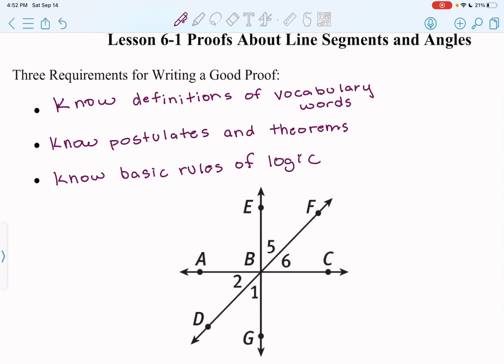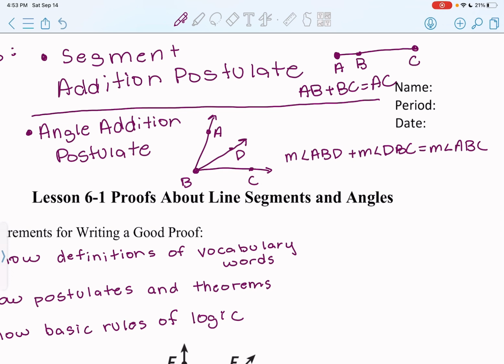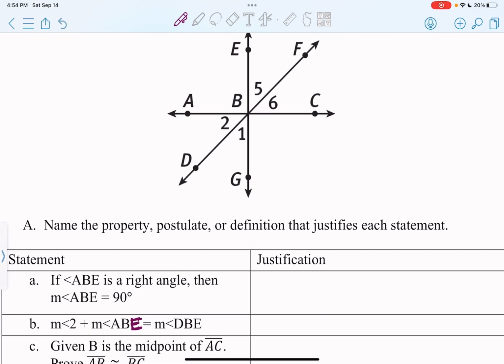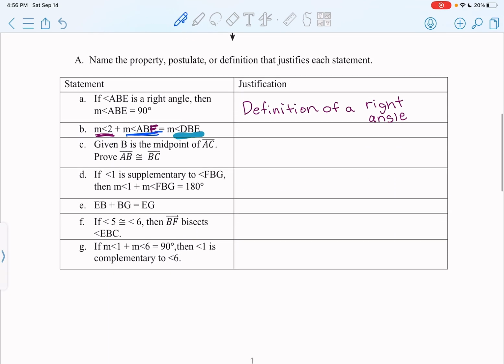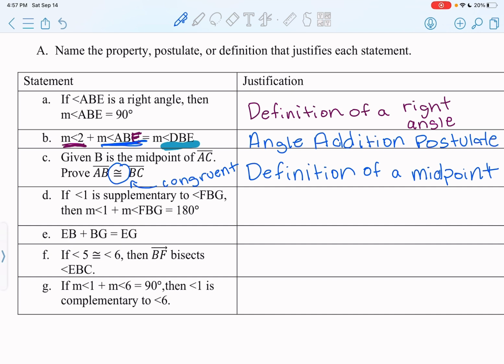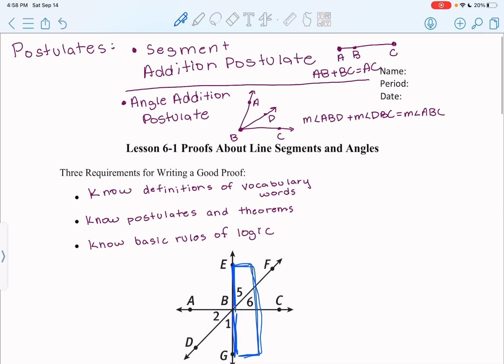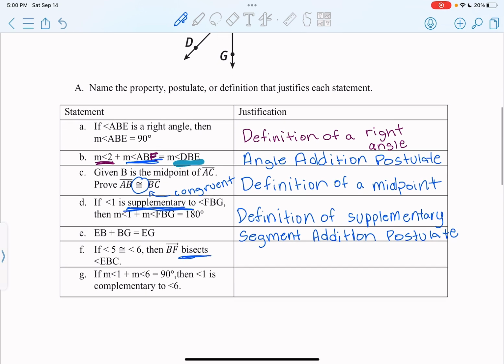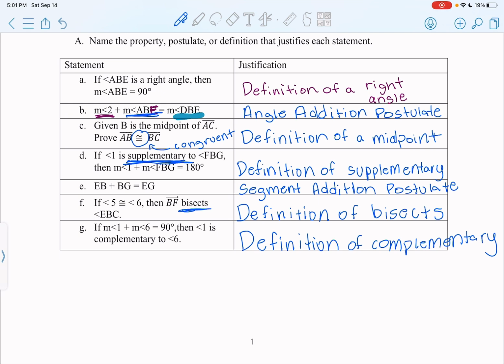Lesson 6-1 Proofs About Line Segments and Angles